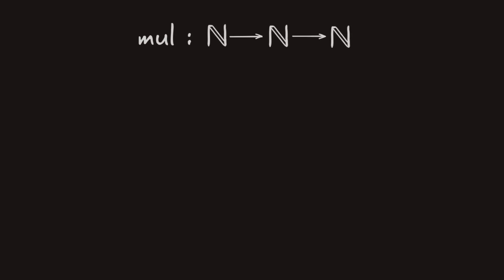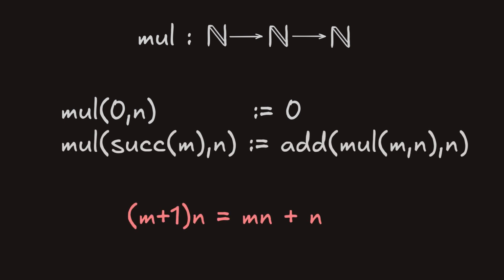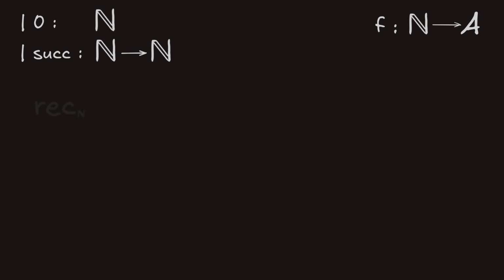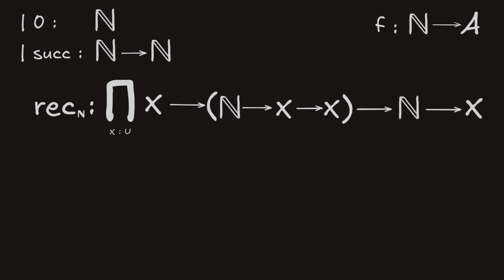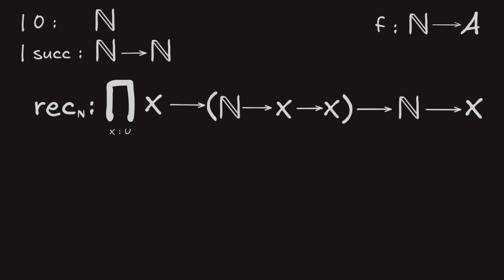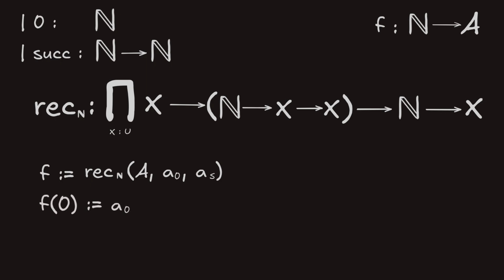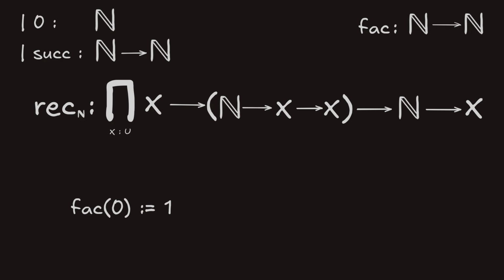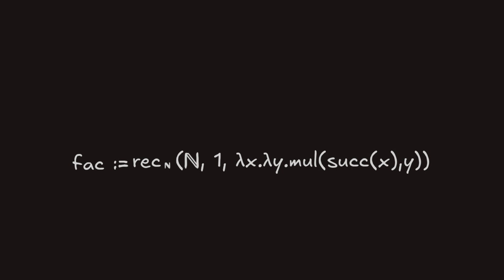#13 Homotopy Type Theory Explained: Recursors, Multiplication, Factorial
In this video we discuss recursors, multiplication, and the factorial function.

Chapters:

0:00 - Introduction
0:35 - Multiplication
1:17 - Recursors
3:36 - Factorial